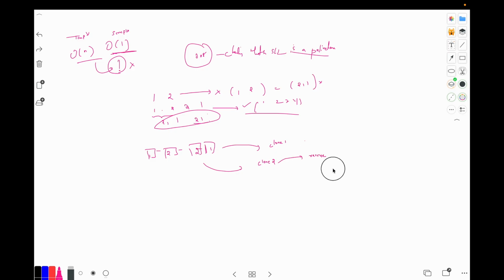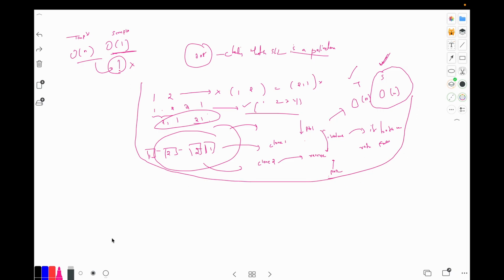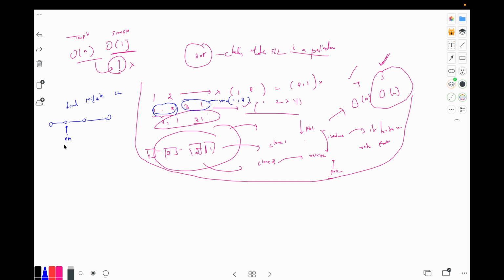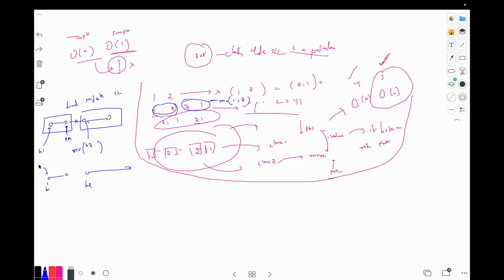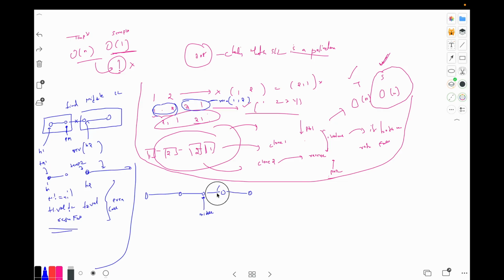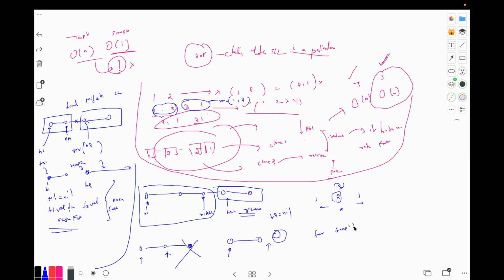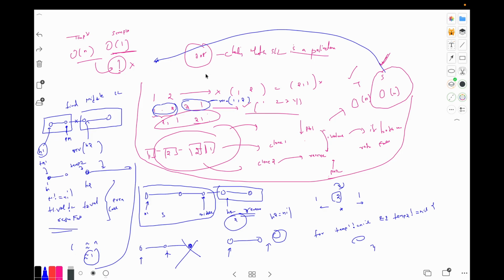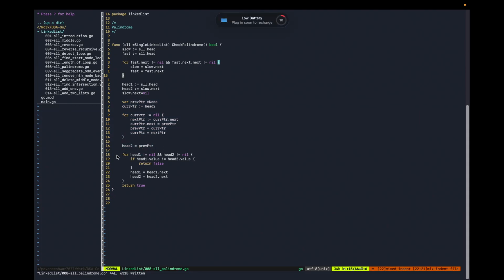Lecture 008: Plaindrome Check of a Single Linked List in Go | Golang | DSA | Interview Preperation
Lecture 008: Palindrome Check of a Single Linked List in Go | Golang | DSA Interview Preparation

In this lecture, we learn how to check whether a singly linked list is a palindrome using Go (Golang).
This is one of the most frequently asked Linked List interview problems in DSA and coding interviews.

We cover the optimal approach using the slow and fast pointer technique along with reversing the second half of the linked list for efficient comparison.

* Golang implementation
* Step-by-step explanation
* Optimal O(N) time complexity
* Interview-focused problem solving

Perfect for developers preparing for coding interviews and improving their Data Structures & Algorithms skills in Go.